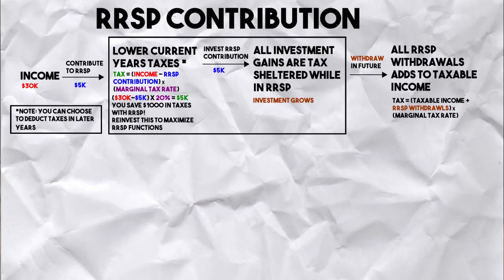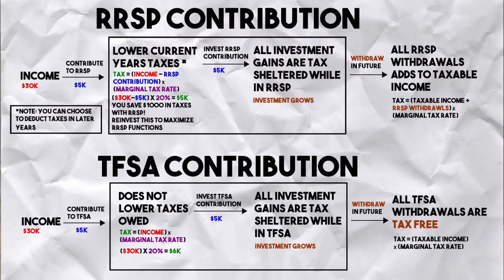TFSA or RRSP? An in-depth comparison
In this video, we go over the TFSA and RRSP in more detail that we didn't get to go over in our last video. We highly suggest you check out our RRSP and TFSA video.